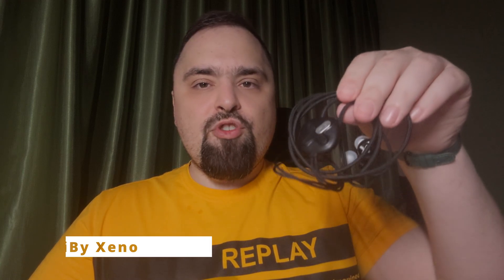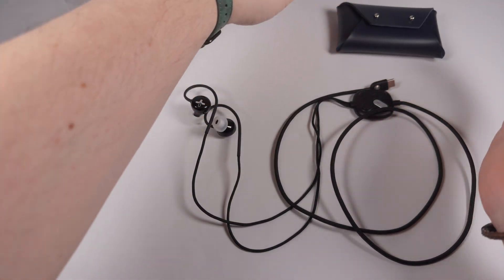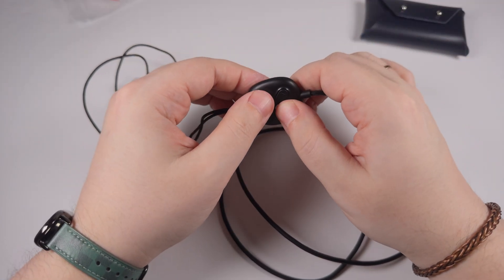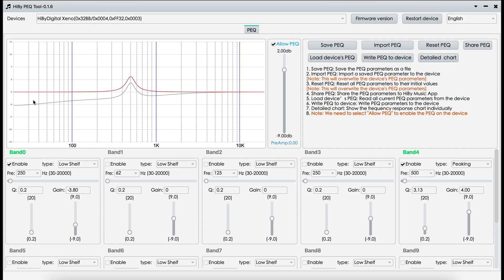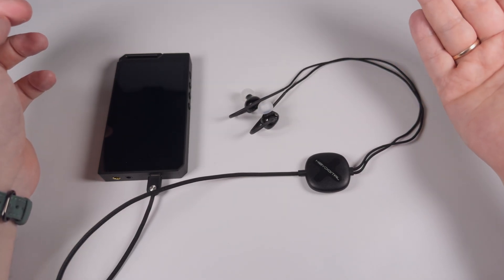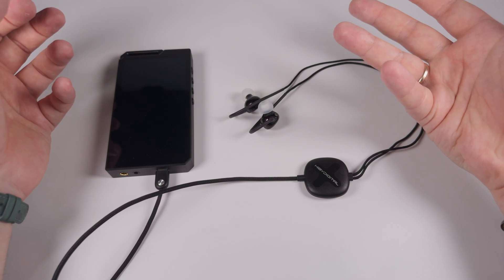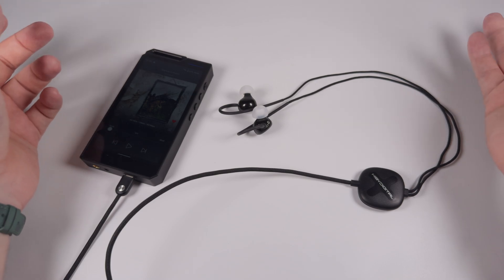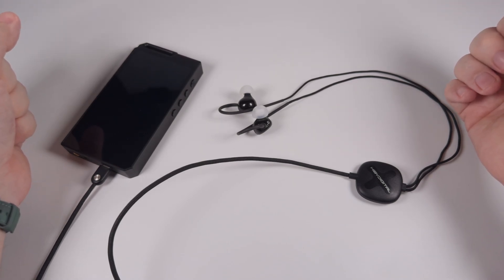HiBy Xeno hybrid earphones review — unique experiment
HiBy Digital reveals another bold experiment: hybrid earphones with carbon dynamic and MEMS driver, powered by 2 different DAC chips and a digital signal processor. During the crowdfunding stage, the price should be about $100

0:00 — Introduction
1:50 — Design
6:14 — Companion app
7:34 — Microphone test and power consumption
8:03 — Sound
16:00 — Conclusion

Daft Punk — Instant Crush
Haken — 1985
Led Zeppelin — Stairway to Heaven